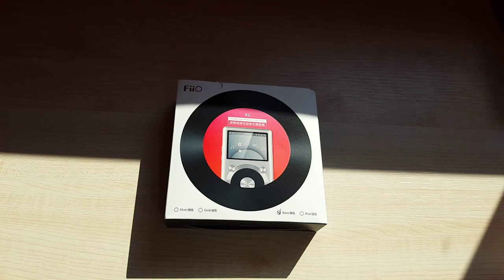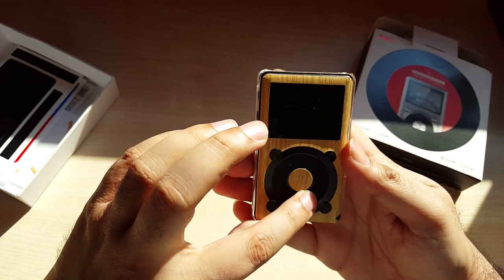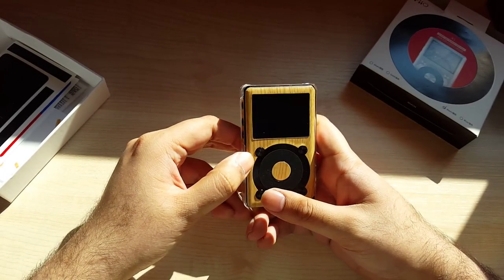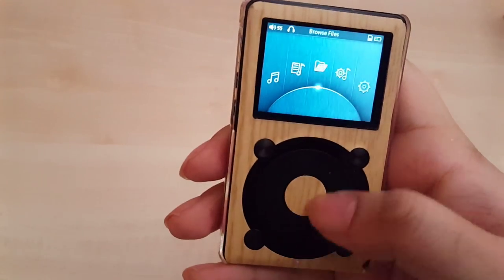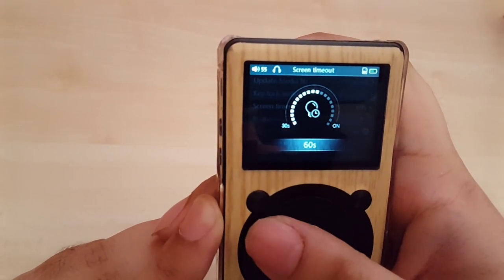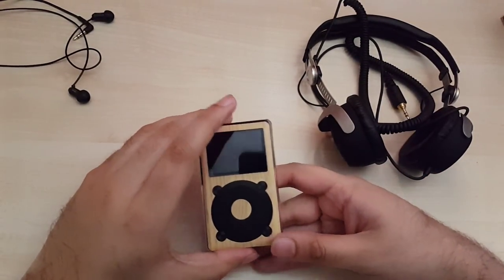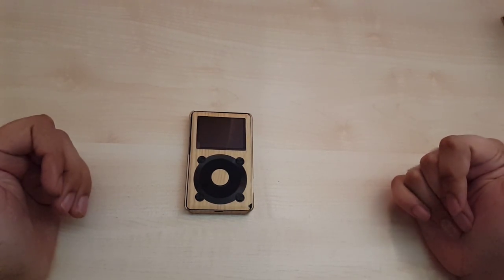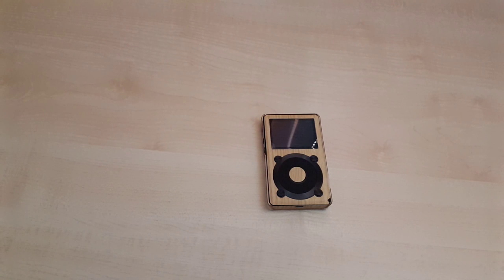Review & Demo: FiiO X1 High Resolution Music Player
A look at Fiio's introduction to their line of DAPs.

You can find this at: